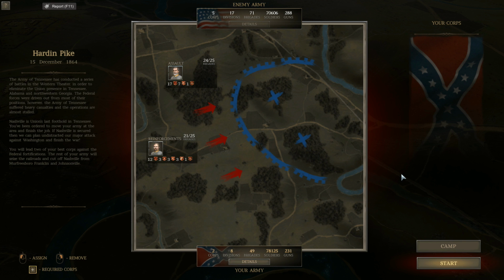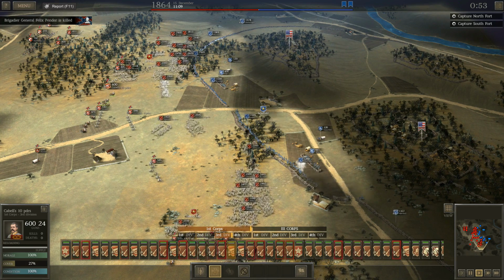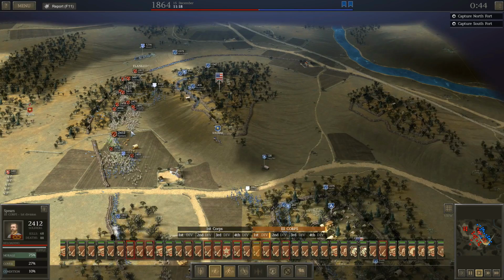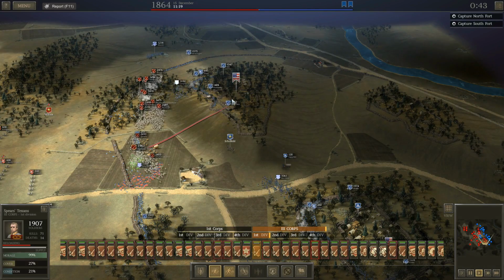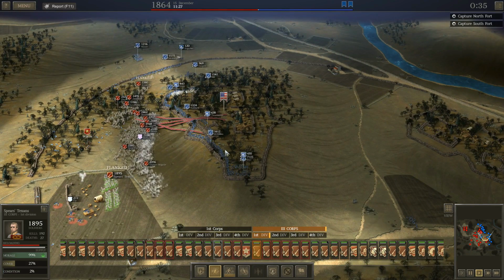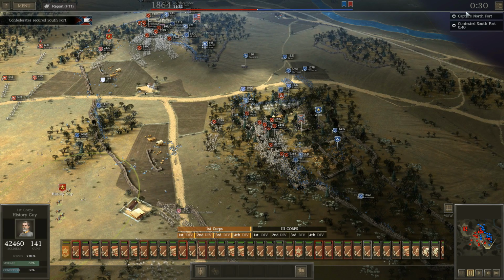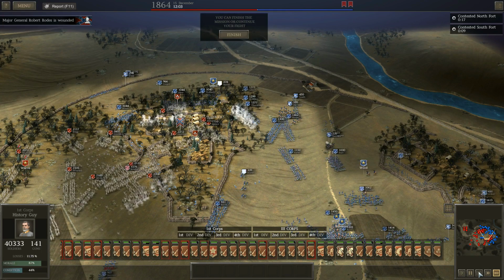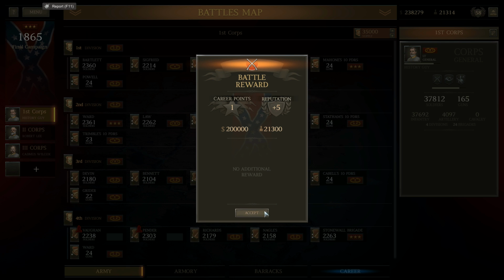HARDIN PIKE (NASHVILLE) - EASY VICTORY - Ultimate General Civil War - CSA Campaign 48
Revisiting the battle of Hardin Pike (Nashville) I managed to get a relatively easy victory this time, with just 9,000 casualties (compared to 25k the first time around).   On to Washington!